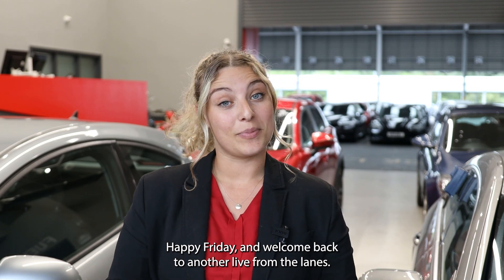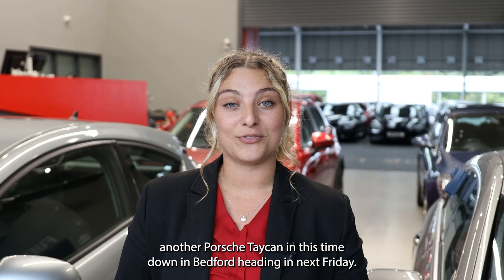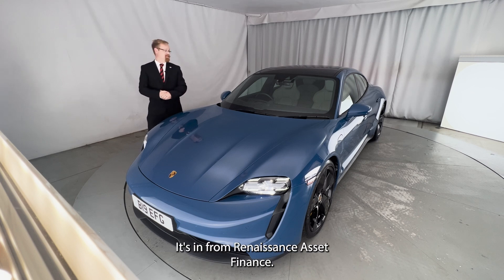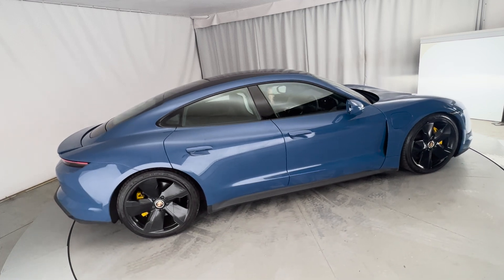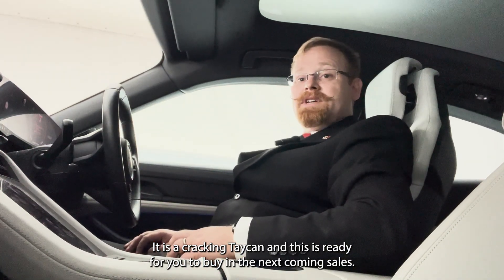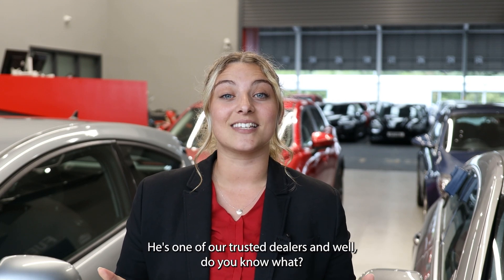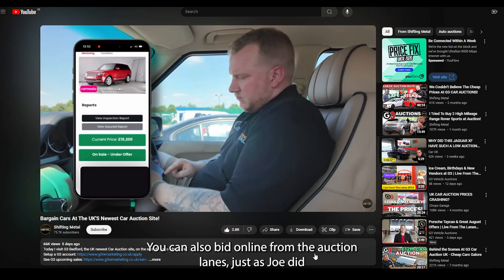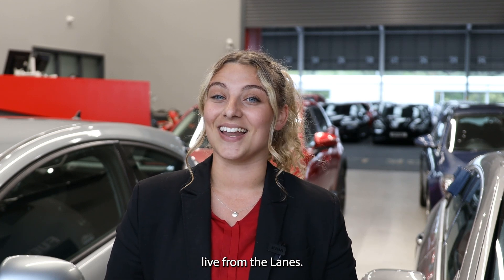ANOTHER Porsche Taycan & Shifting Metal Comes to G3 Bedford | Live From The Lanes #176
We are back this week with another Live From The Lanes, this Friday, Live from G3 Bedford!

⚡ Check out another STUNNING Porsche Taycan heading through Bedford's Elite Sale on August 16th - Auctioneer Sam gets on the turn table to show us this fantastic car from every angle!
🎥 Plus Joe from Shifting Metal comes to buy a couple of cars from our Bedford site, heading through our lanes to inspect every vehicle!

👀 Remember you can have a look at ANY of our G3 Bedford lots on-site, viewing all the lots that interest you!